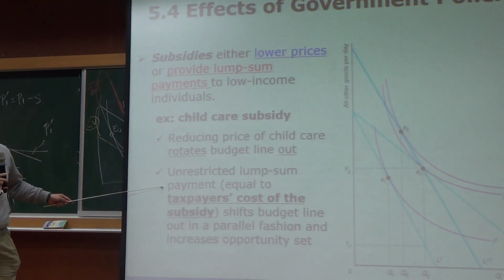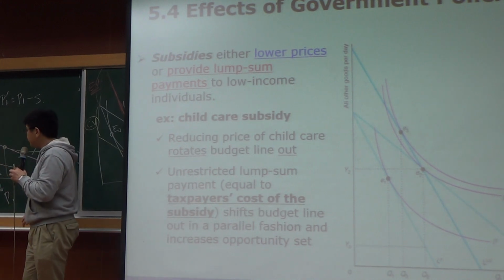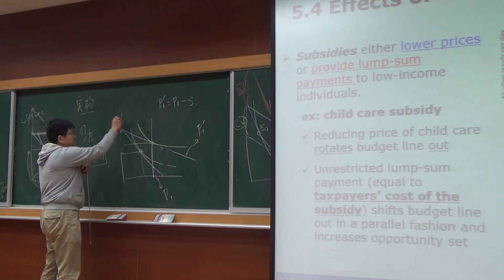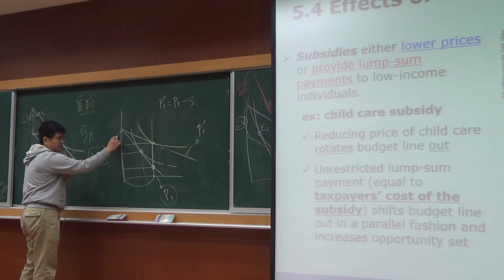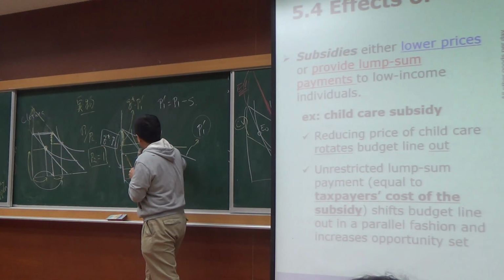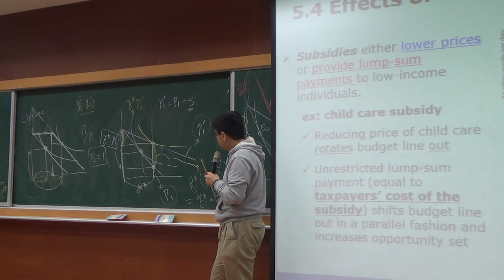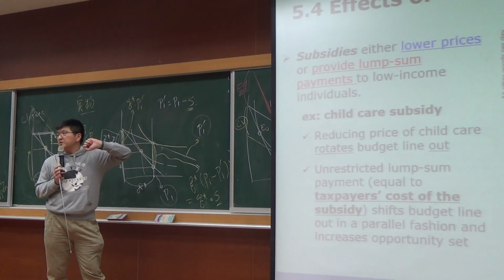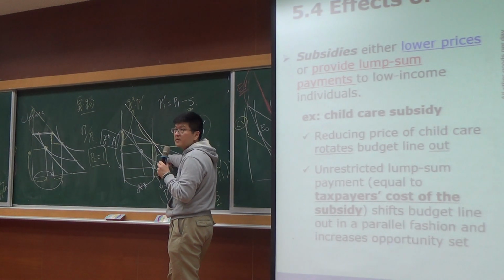個體經濟學I 第13堂(6) 中央大學鄭保志教授